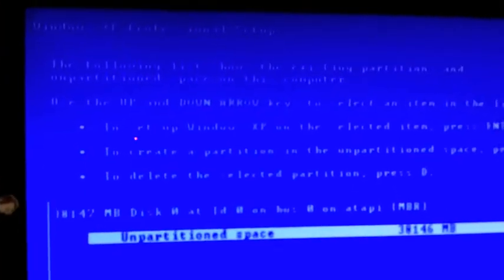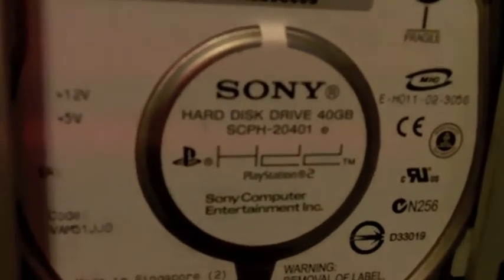How Sony Saved My PC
Me Resurrecting my 1st custom built PC using a Sony Playstation 2 HDD to install windows on.